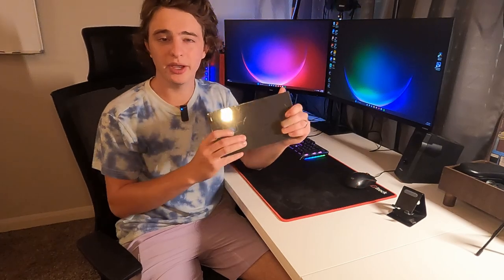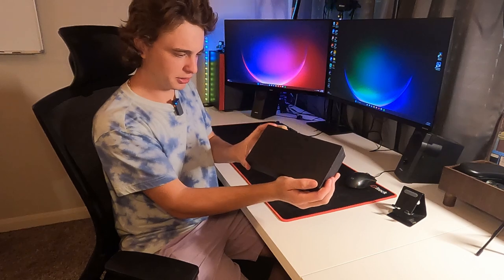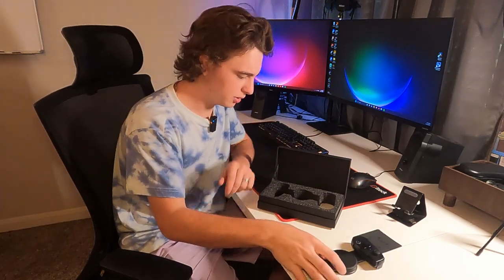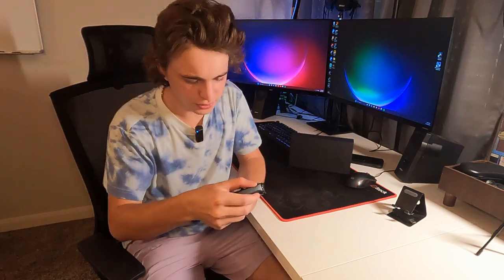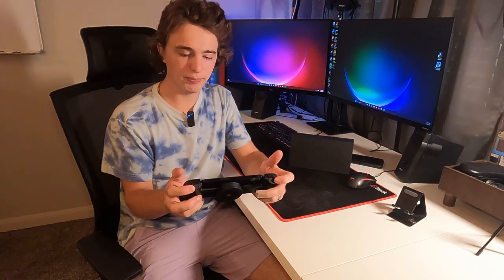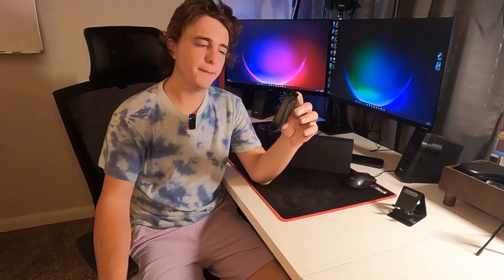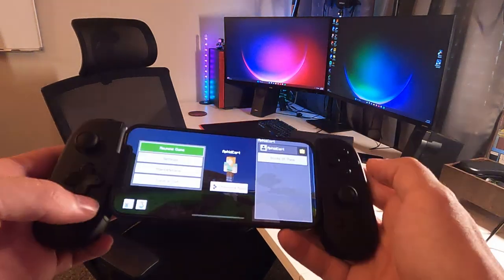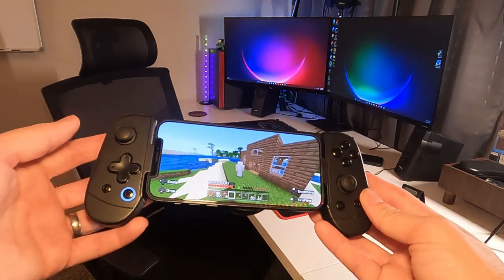Is This Budget iPhone Controller Any Good? (Newdery Controller)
This is the title on Amazon: NEWDERY Game Controller for iPhone, Built-in Cooling Function, Passthrough Charging Low Latency Controller for iPhone, Support Apple Arcade & Cloud Gaming-Play Xbox, PlayStation, Fortnite, Apex, Diablo, Genshin & More